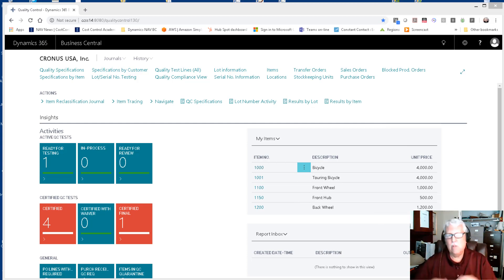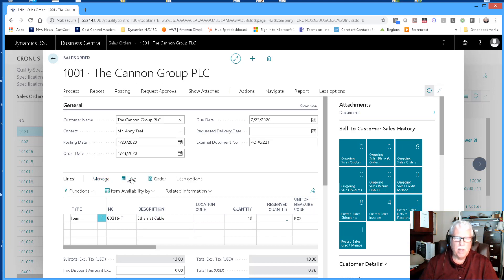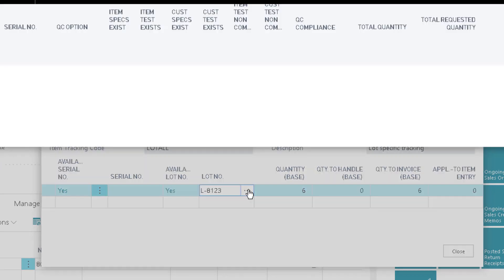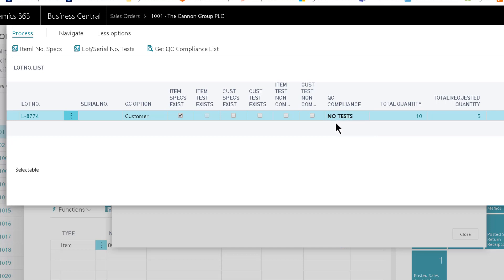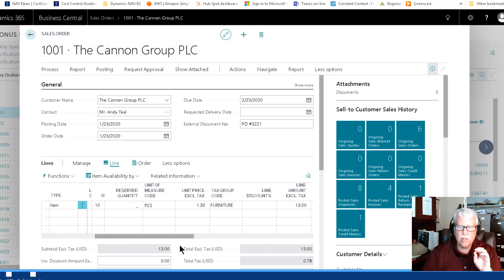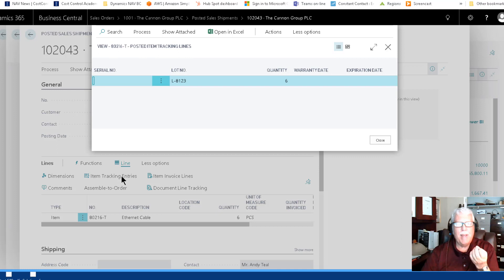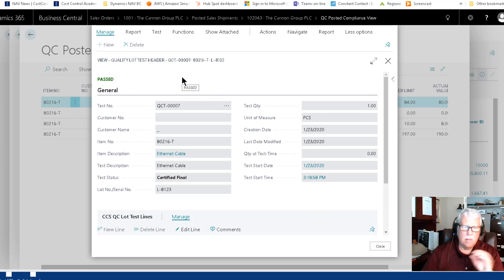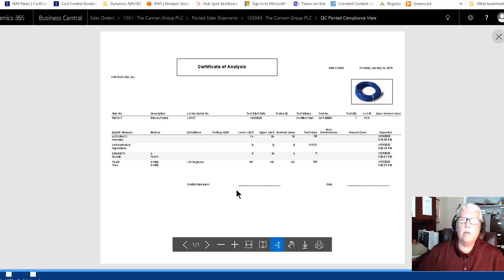Quality Control for Microsoft Dynamics 365 Business Central - Shipments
For: Microsoft Dynamics 365 Business Central. This video will show the "Why" part of Quality Control. Why do you do testing is answered here. Check it out.